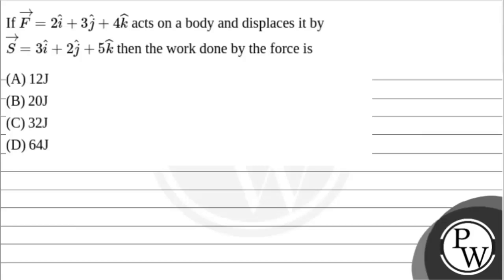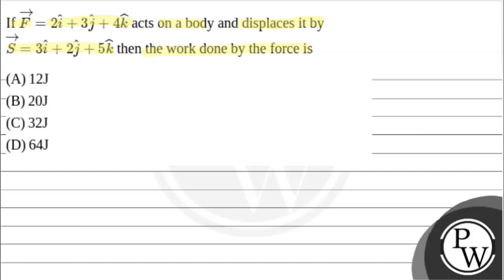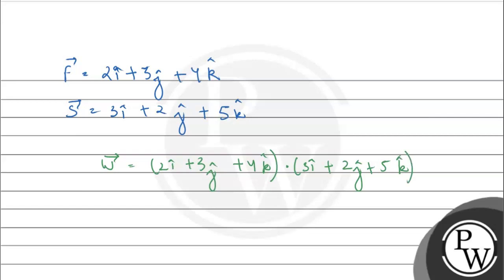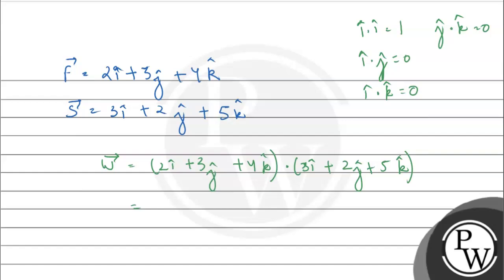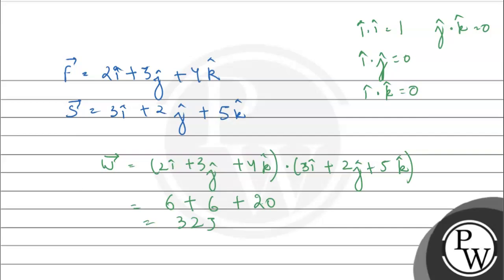If&nbsp;F&#8594;=2i^+3j^+4k^ acts on a body and displaces it by&nbsp;S&#8594;=3i^+2j^+5k^ then t....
If&nbsp;F&#8594;=2i^+3j^+4k^ acts on a body and displaces it by&nbsp;S&#8594;=3i^+2j^+5k^ then the work done by the force is 📲PW App